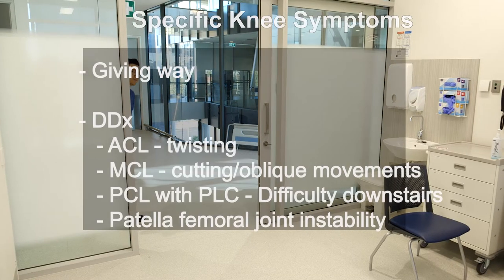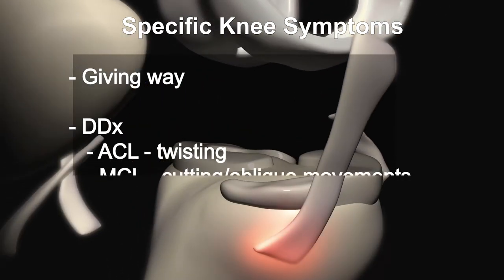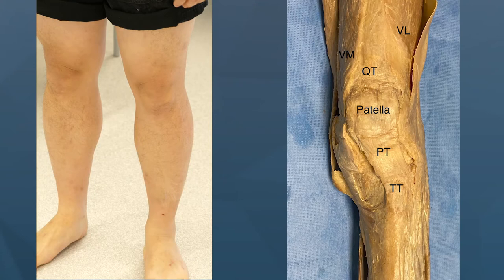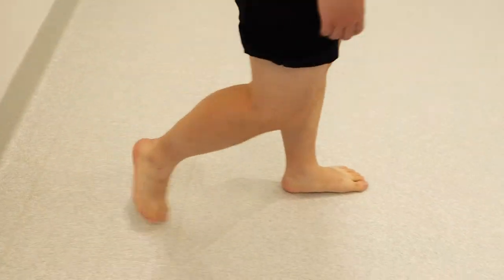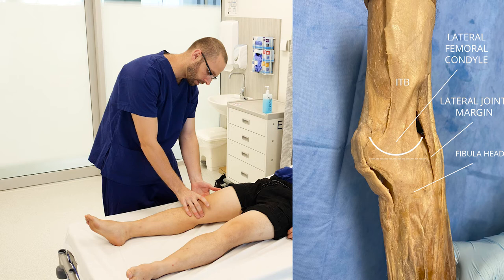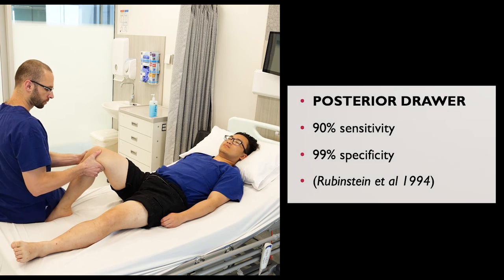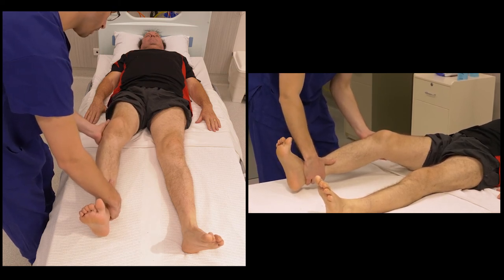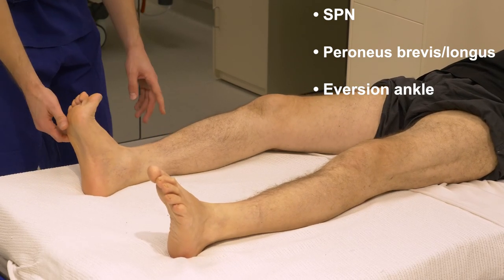Knee History and Examination Video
This video is aimed at medical students and junior doctors. It provides an overview of key principles when taking a history and examination of the knee in orthopaedics.